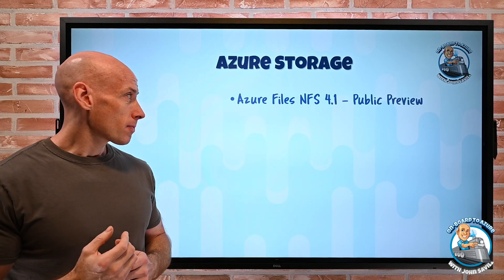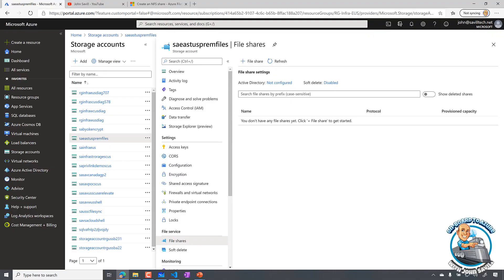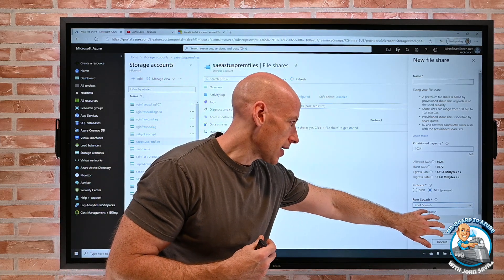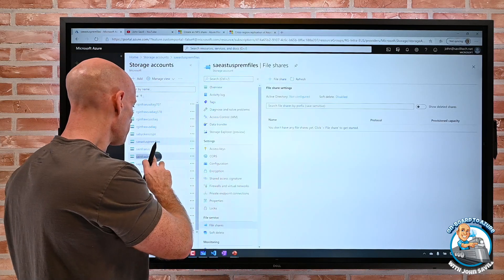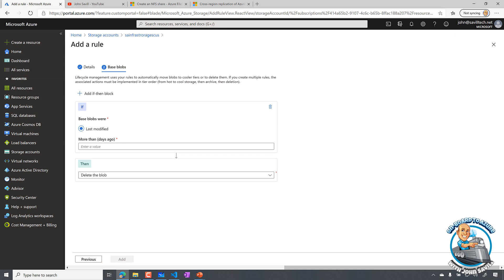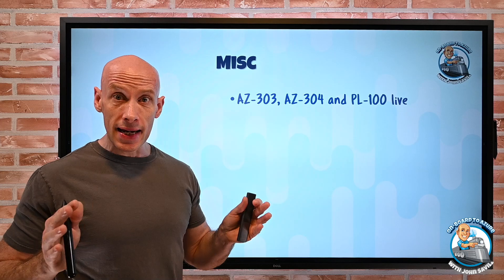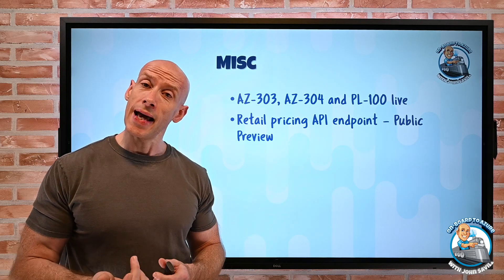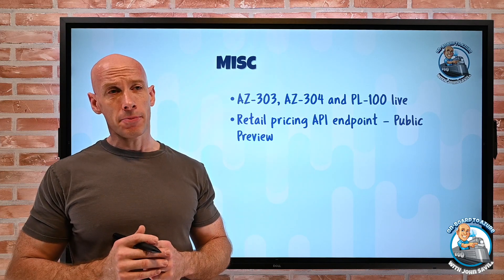Azure Infrastructure Weekly Update - 20 September 2020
This week's Azure Infrastructure Update is up. Quiet week but a quick look at new NFS in Azure Files and new Azure NetApp Files capabilities along with new Azure pricing API and exam news.